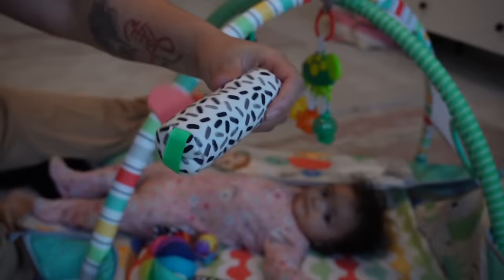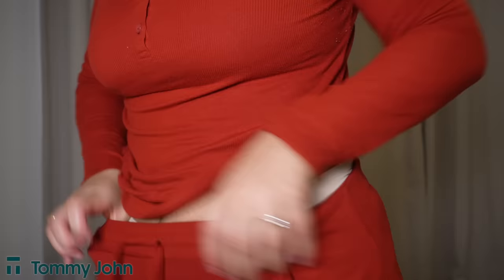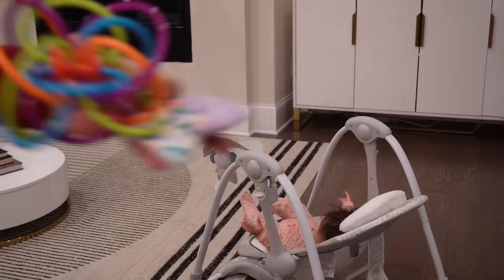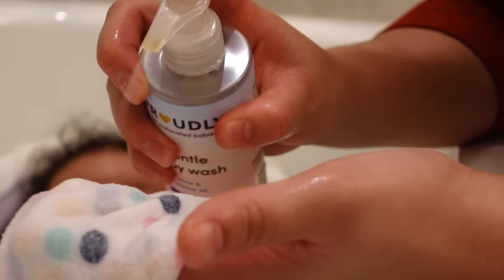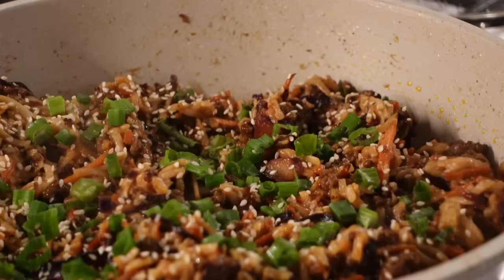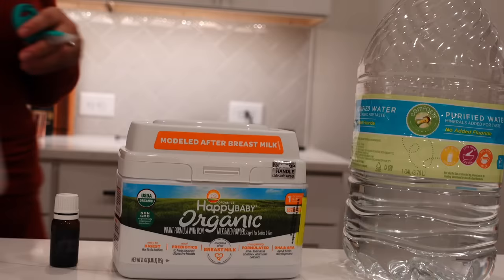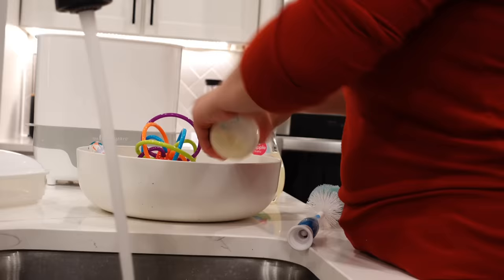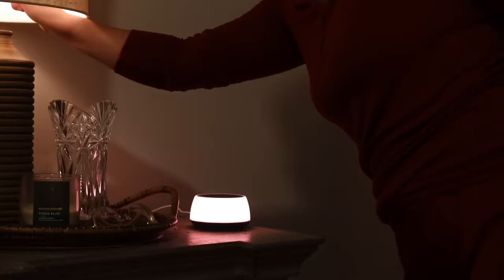MY REALISTIC NIGHT TIME ROUTINE WITH A BABY.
Hey Family!

I hope you enjoyed my night routine 🫶🏽. Make sure to hit my bell if you’re new to stay updated on my weekly content:

                       Products in video
Changing mat
Diaper cream spatula
Diaper gene
Bottle sterilizer
Diaper cream
Bottle Soap
100 word book

 FAQ
•Age: 20
•Location: ATL
•Ethnicity: Haitian&White
•Posting schedule: Tuesday & Thursday @6PM EST + Sunday @3PM EST
Music

Rainy Day (Prod. Lukrembo)